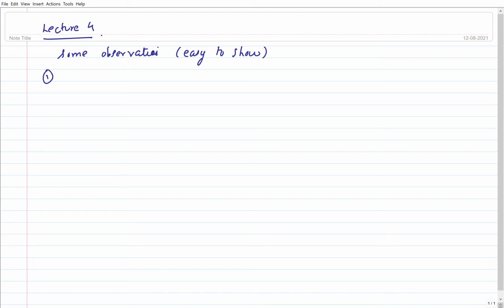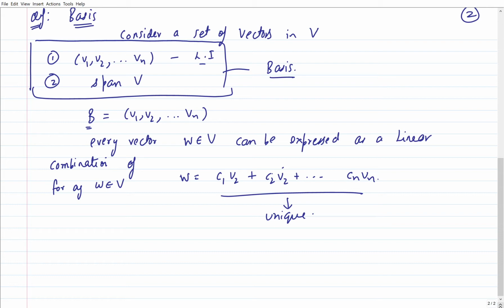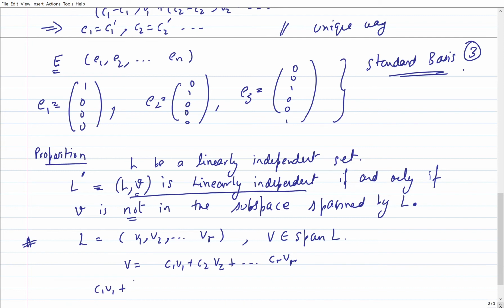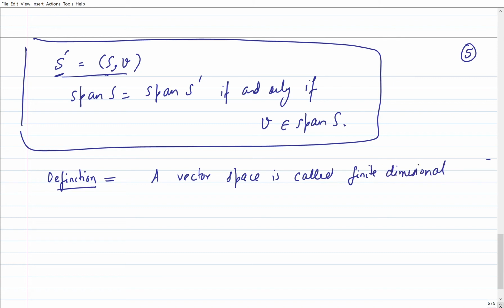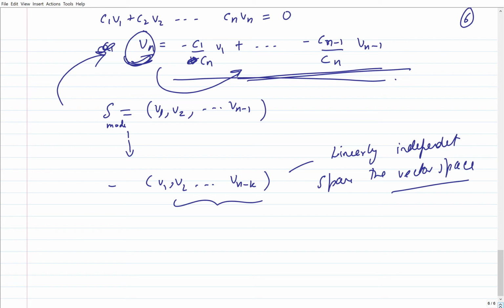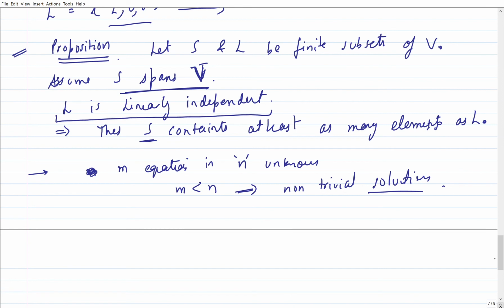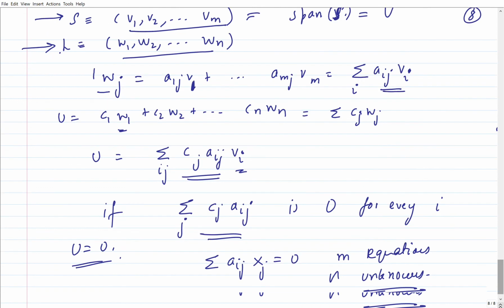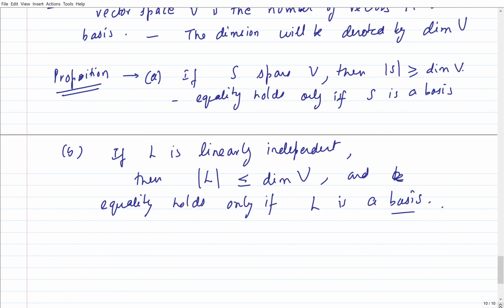Linear Algebra Lecture 4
Bases, Dimensions.